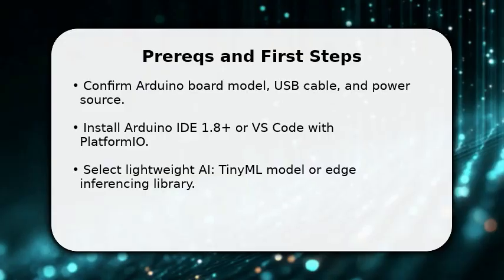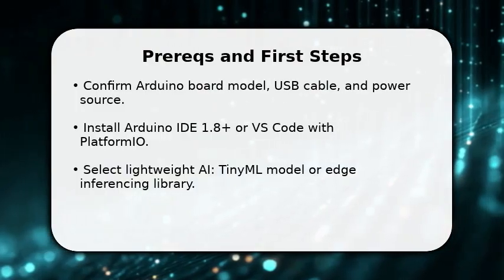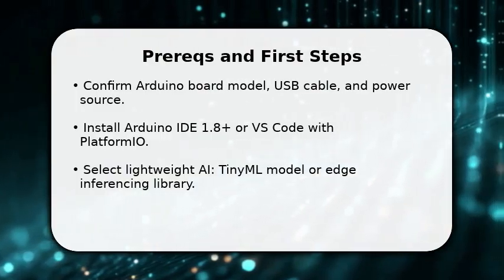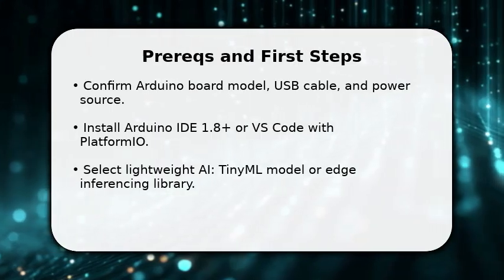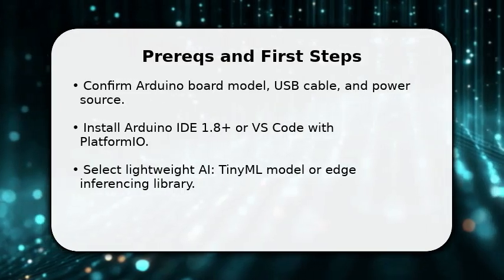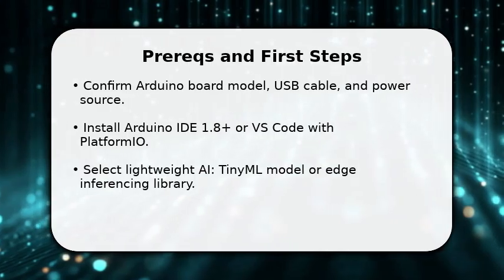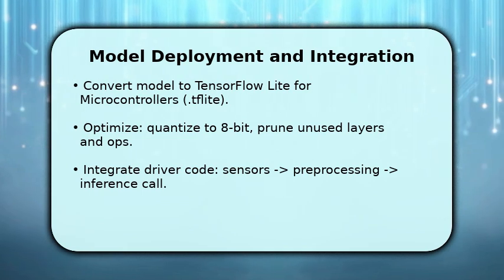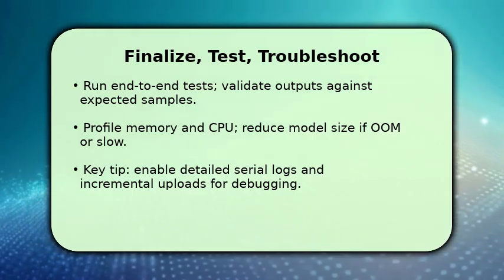How to Integrate Ai in Arduino - Step by Step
How to Integrate Ai in Arduino - Step by Step | 🔒 Surfshark VPN Deal — Stay private and secure. $1.99/mo + 3 Months Free ▸

Dive into the world of AI and Arduino in this comprehensive guide. Learn step-bythy ways to integrate artificial intelligence with your DIY projects using an Arduino board, enhancing interactivity and automation capabilities.

AI, ArduinoIntegration, StepByStepGuide, ArtificialIntelligenceDIY, AutomateWithAi, InteractiveProjects, EmbeddedSystemsTutorial